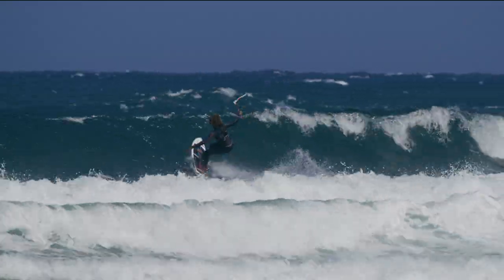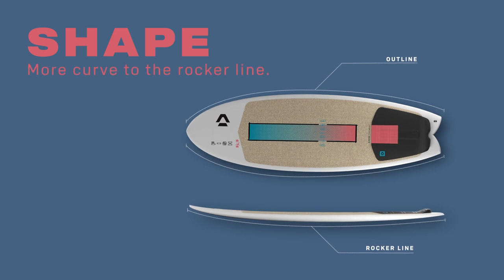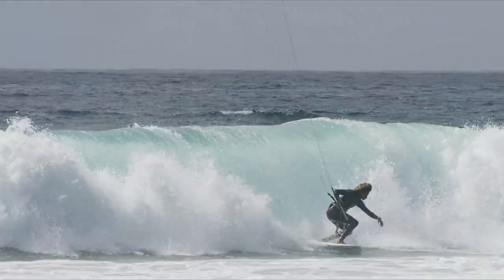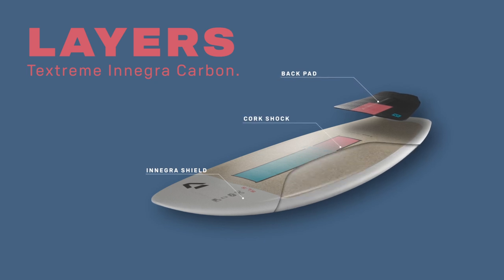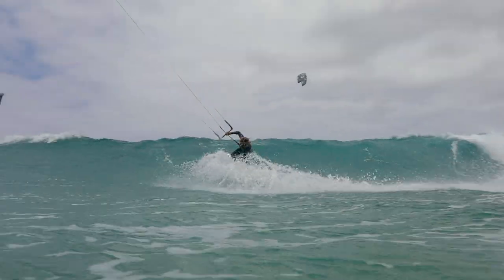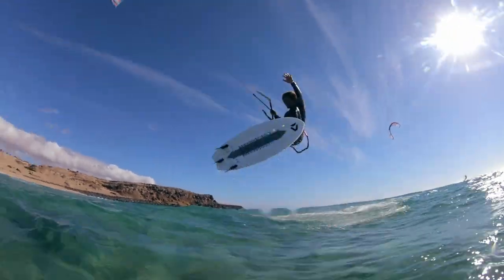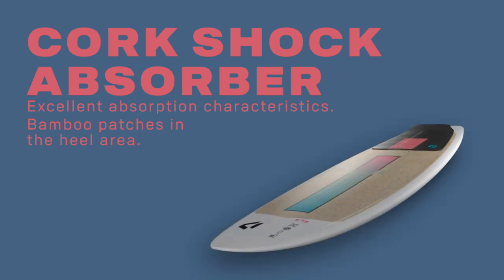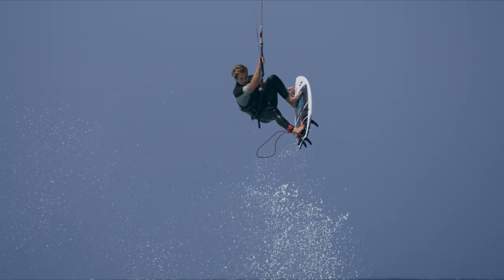Duotone Fish SLS Product Clip 2022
FISH SLS
smaller waves/classic surf

If you want to make every session count, the Fish SLS is the board you need; it excels in small to medium waves, offering power, control and the ability to shred and have fun even when waves are not perfect.

The Fish SLS has quickly become one of our best-selling boards - everyone who rides it falls in love. Designed by Duotone shaper Sky Solbach, the board is designed to maximise every session you have at the beach. Featuring a retro outline inspired by the classic Fish tail form of the ’70s, but with a totally modern twist, it is sure to ignite your soul on those days when you might have stayed at home. The wide point is quite far forwards, and the rocker line is relatively flat; this gives the board the ability to deliver lots of speed and drive, even when the waves are weak. It also helps it to get going early, so the Fish SLS excels in not only soft waves, but also light winds too. The real key though, is the rail and tail shape and the channels underneath; these allow the board to be really dynamic on the wave, and you can easily get vertical on the face. The snap off the top is always predictable, but very much on the side of aggressive; the harder you ride the board, the more it delivers. At its heart though, it’s an incredibly easy board to ride; while some shapes require you to tune your riding style, everyone feels at home on the Fish SLS almost instantly. All our team riders have a Fish in the quiver, and so should you; from 1 foot to 6 foot, the Fish SLS is the most fun you can have in the water.